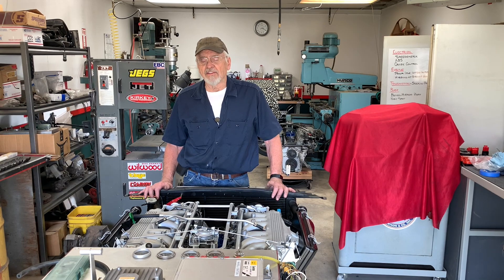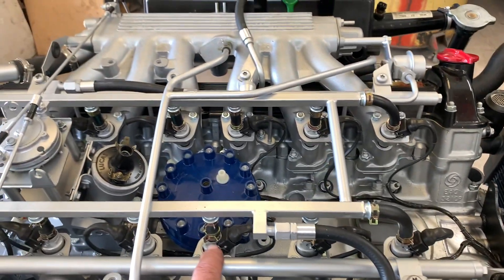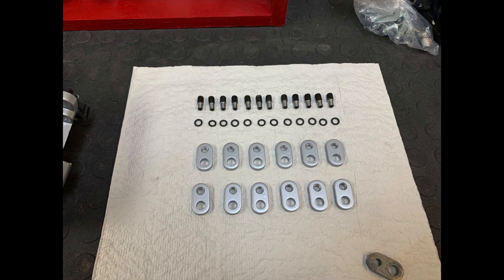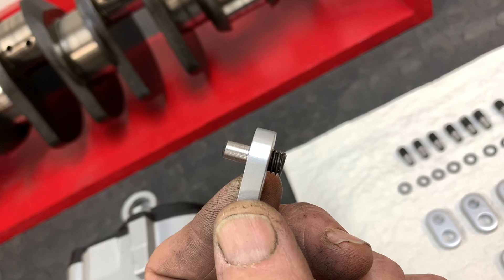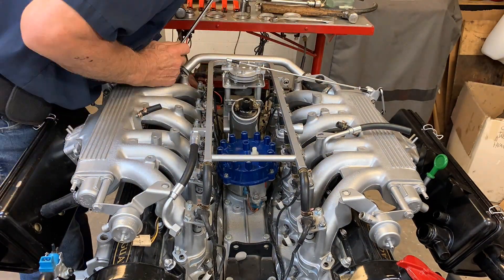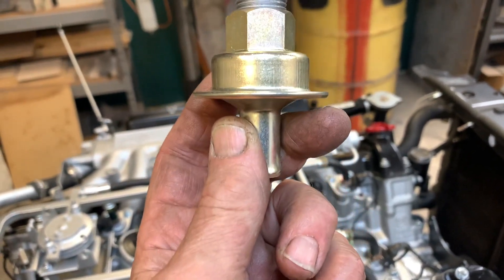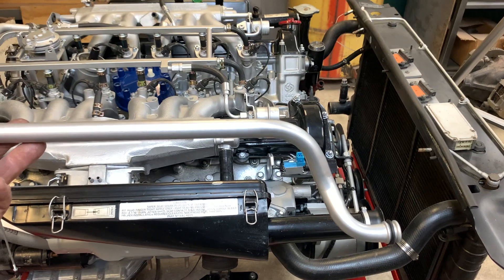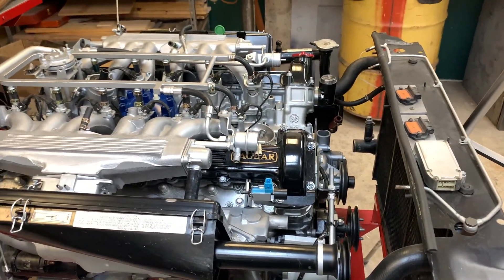TuesdayExtra S.4 Episode 9 -Jaguar V12 Air Injection System Delete.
A question that occasionally comes up in comments is, what is the best way to delete the air injection system on a Jaguar V-12. I don't know if this is the best way to do it, but since a client requested I do it on his rebuild, I thought it a good opportunity to show you. folks how I do it. Any other ideas would be welcome in the comments.